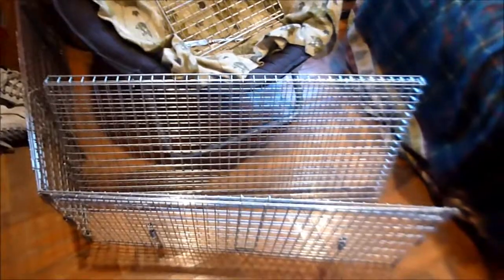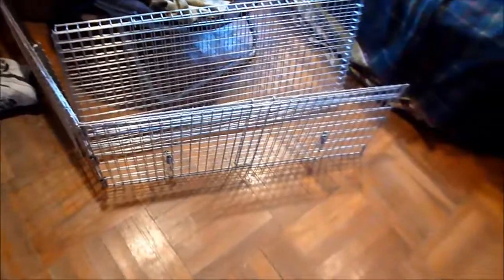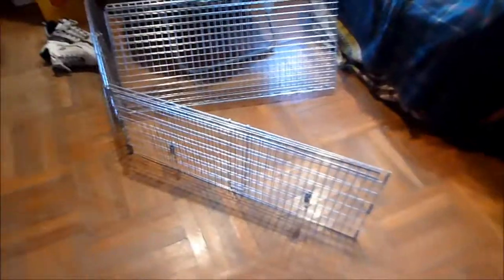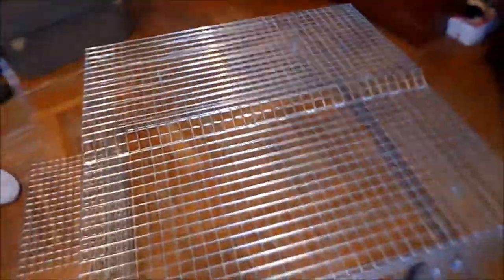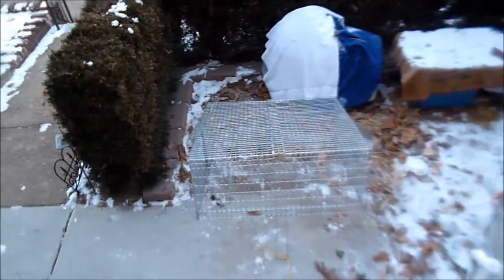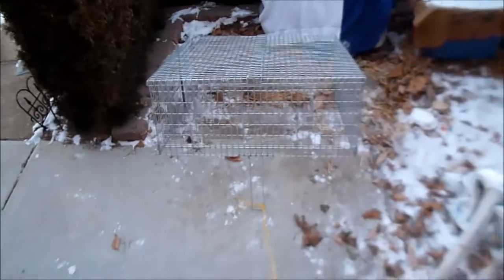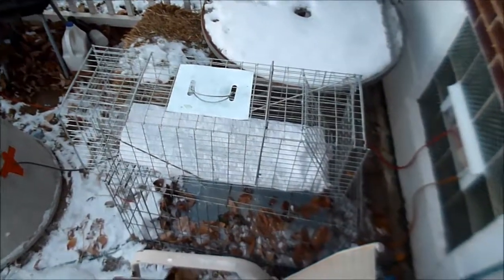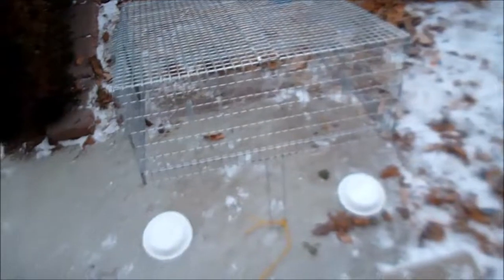Cat Box Trap Tomahawk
The only way I could catch one elusive cat was with a tomahawk cat box trap.